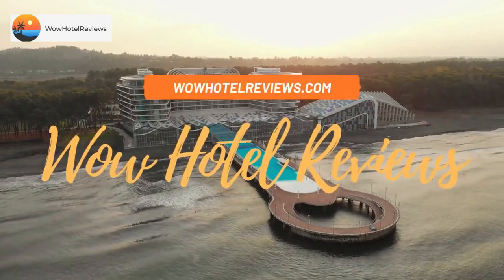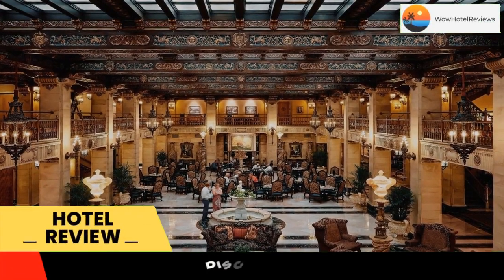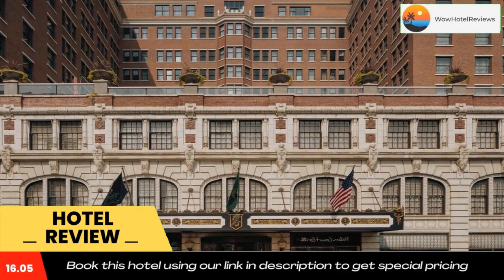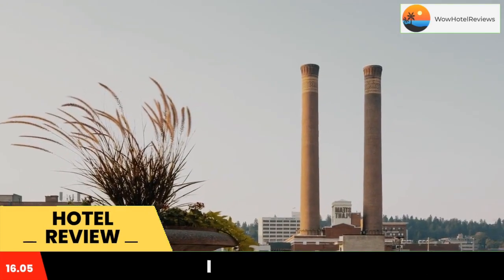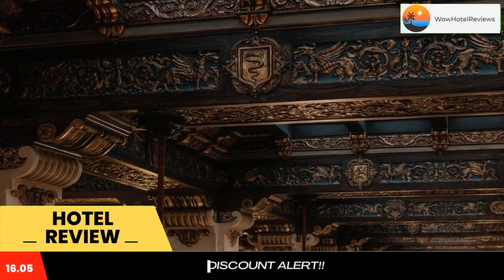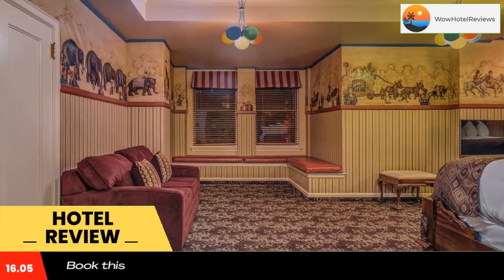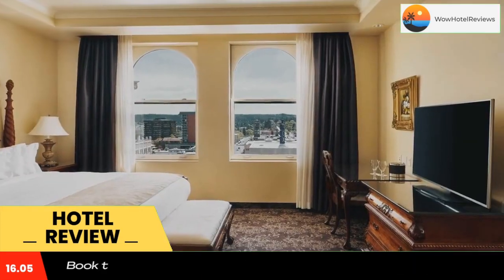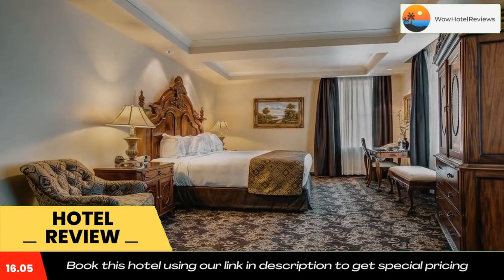The Historic Davenport, Autograph Collection Review - Spokane , United States of America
The Historic Davenport, Autograph Collection

Davenport Spa and Salon is available for guest relaxation and 3 on -ite restaurants are featured at the The Historic Davenport, Autograph Collection. Rooms have free Wi-Fi. Riverfront Park is 5 minutes’ drive away.

A flat-screen cable TV is available in all rooms at this hotel. The air-conditioned rooms also have a work desk and ironing facilities. Views of downtown Spokane are included.

The Palm Court Grill, The Peacock Room Lounge, and The Safari Room are all available on site at The Historic Davenport, Autograph Collection. Whether it’s fresh seafood in an intimate setting, or a late-night martini, the hotel provides guests with many dining options.

Gonzaga University is less than a 10-minute drive from the hotel. Centennial Biking Trail is 5 miles away.